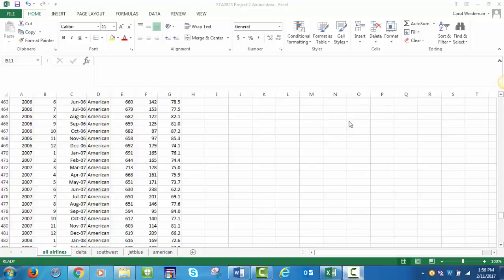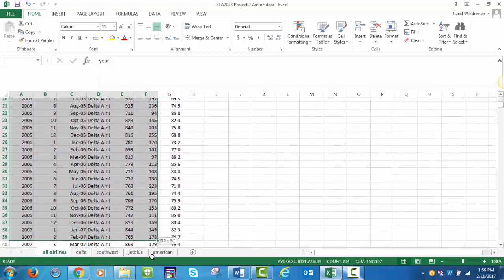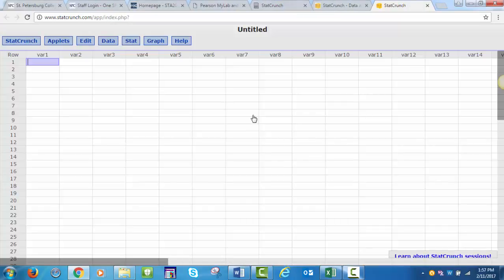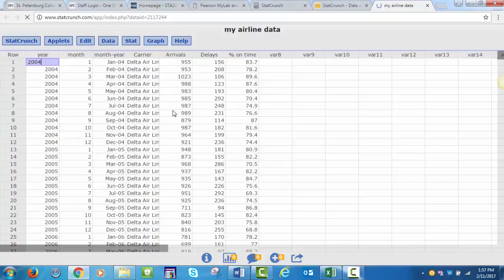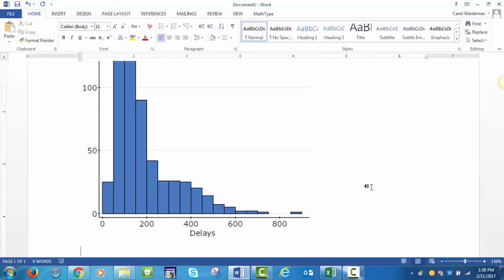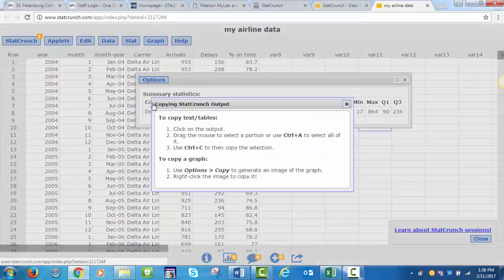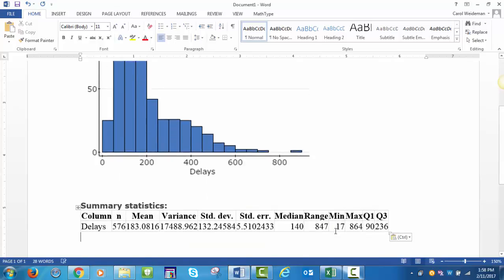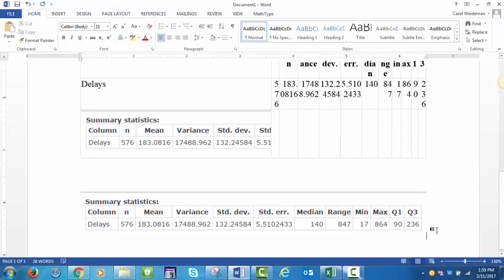STA2023 StatCrunch cut paste data copy output